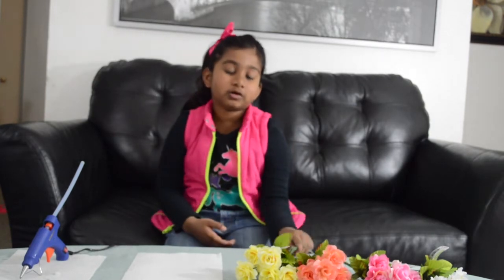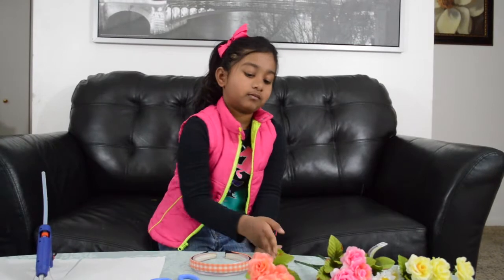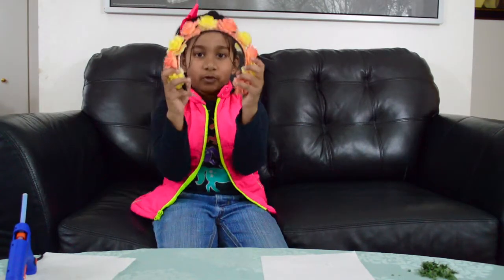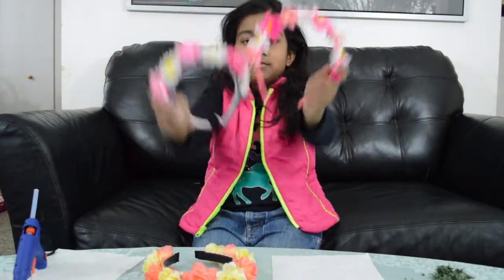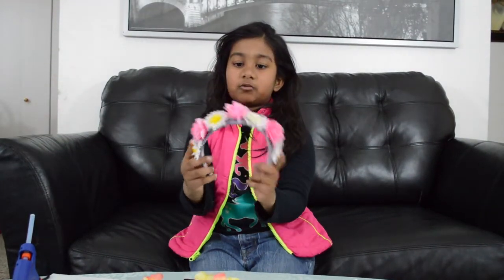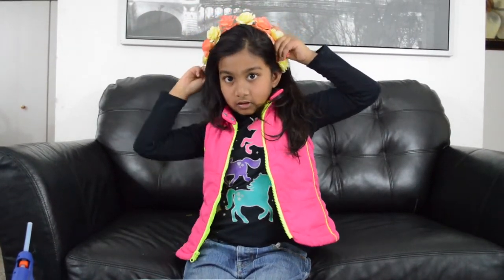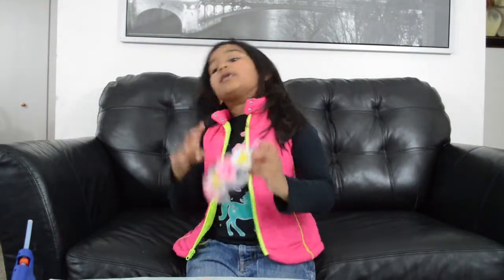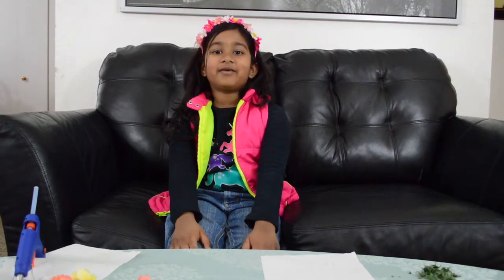D.I.Y Floral Headbands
This rose and daisy floral headbands are  made using old used plastic headbands covered in pink and orange  fabric which pink roses with daisy fake flowers have then been attached to. These are super easy to make within 10 minutes.

You will have so much fun doing this simple and easy DIY floral headbands .These gorgeous headbands are the perfect accessory  for spring races and formal occasions to compliment any outfit!